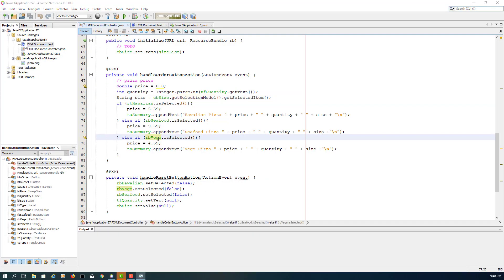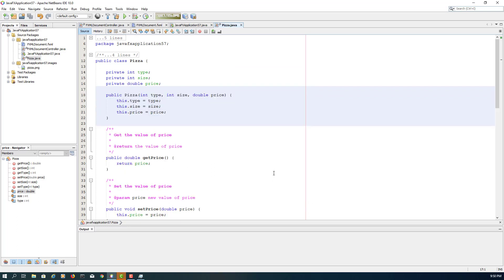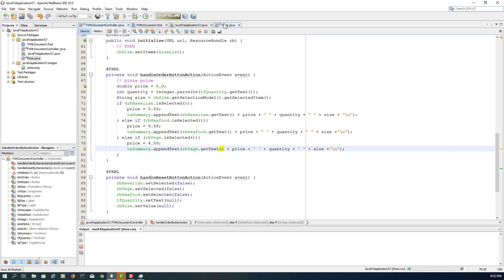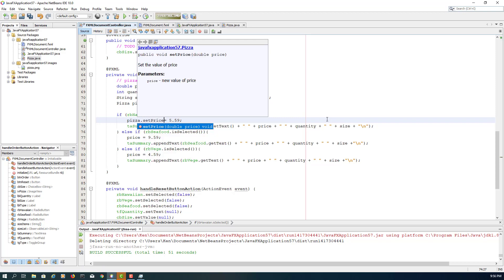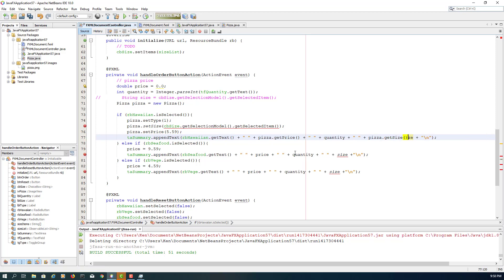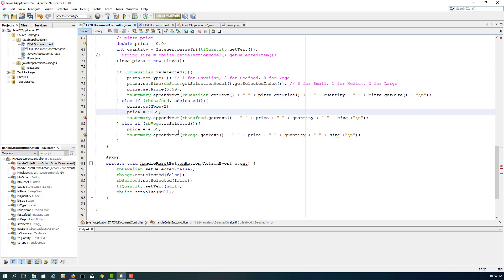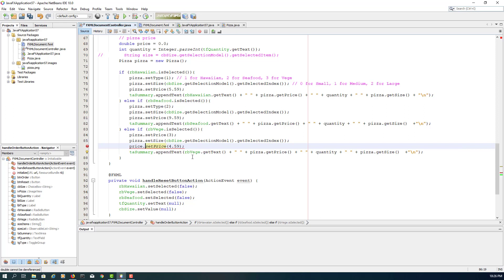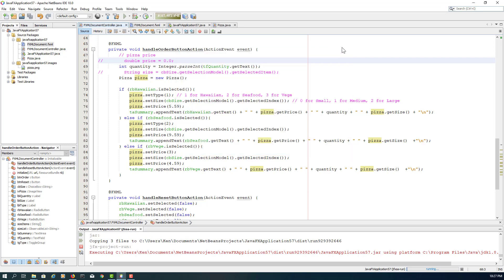JavaFX App - Pizza Shop with Code #2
Pizza Shop Version 0.2

This simple JavaFX program allows the user to order a pizza. When a customer orders a pizza, the shop keeper usually asks what type of pizza (e.g. Vege, Hawaiian, or Seafood), the number of pizza, and a size of pizza (e.g. small, medium or large) he or she wants.

JavaFX provides a GUI to handle different user inputs, and a Pizza object is created in Java to process data, and then the output was send it to a TextArea object.